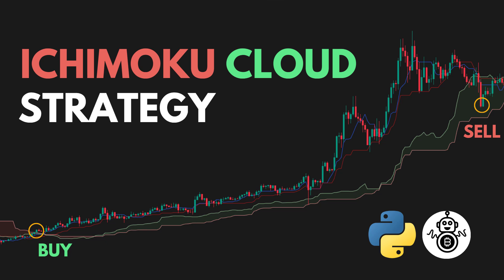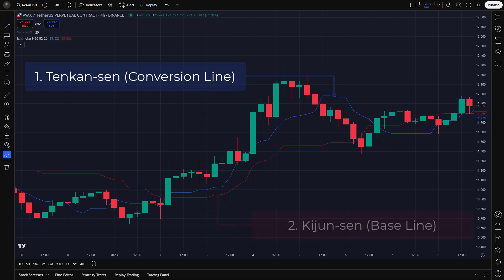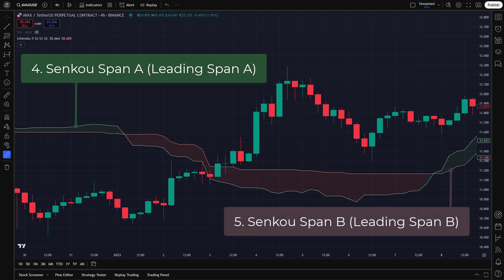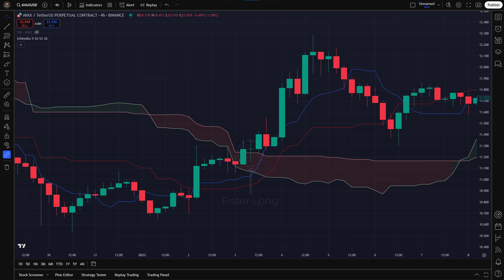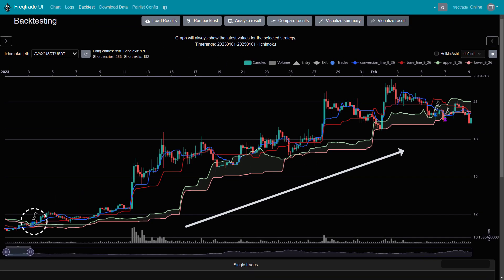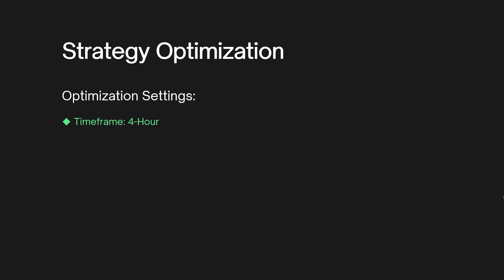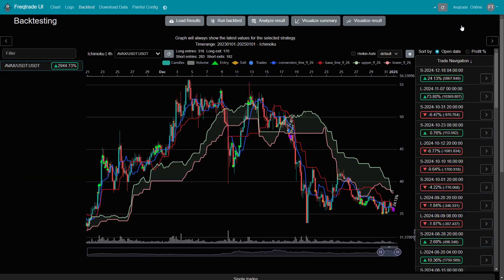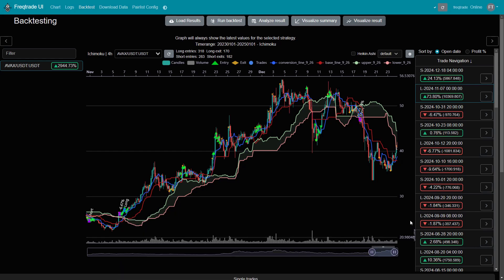Ultimate Ichimoku Cloud Strategy [2944% Profit Backtest]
Discover the Ultimate Ichimoku Cloud Strategy that generated a 2944% profit with Freqtrade. Watch the full backtest results and learn how to optimize this powerful crypto trading strategy!